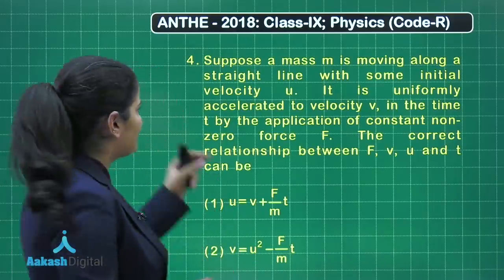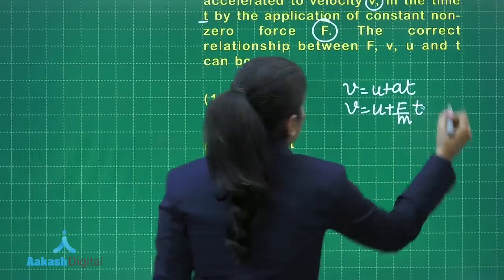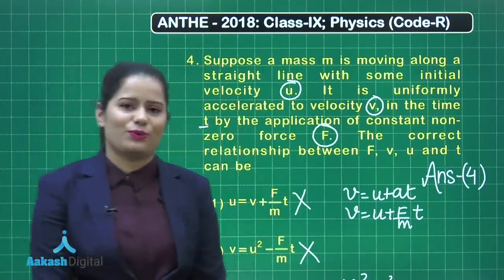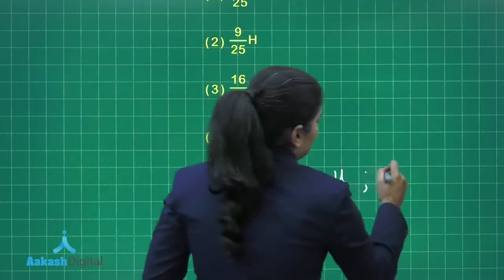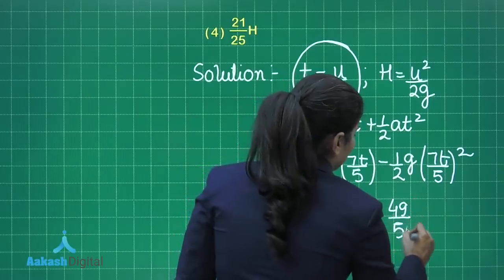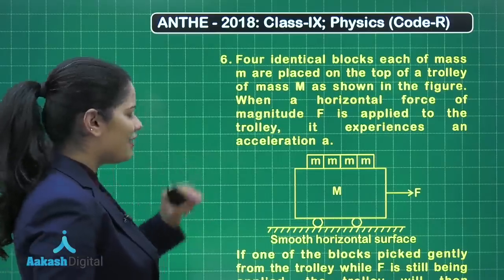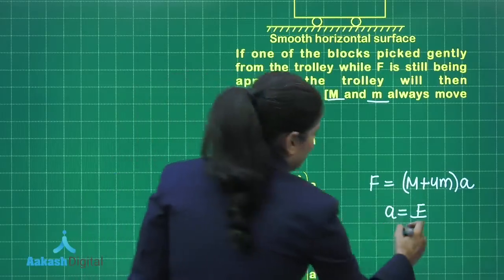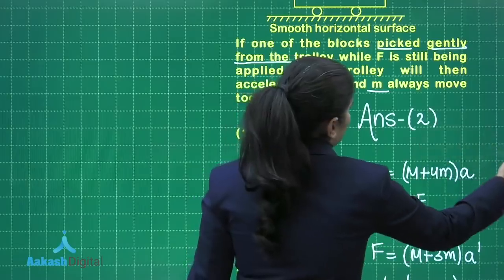ANTHE 2018 Solutions Class-IX Physics Q.4-6